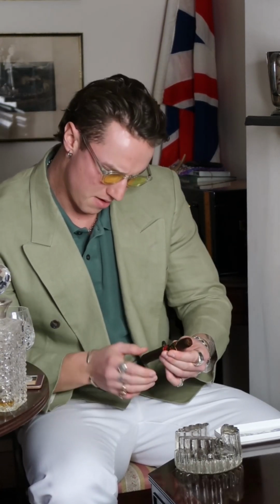How to cut a cigar (episode 1)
How to cut a cigar with a single blade guillotine cutter.
Cigar tutorial